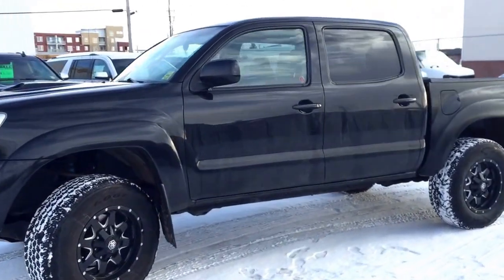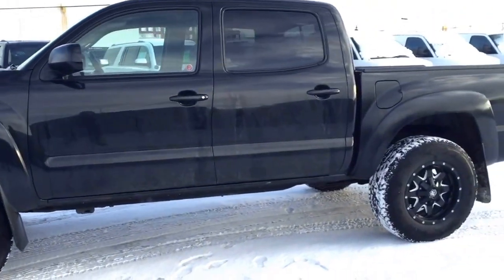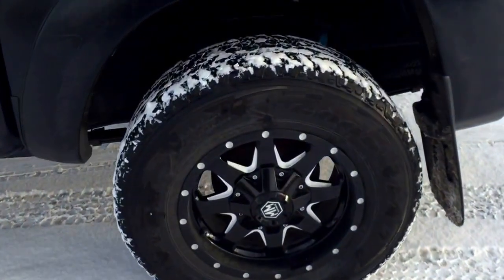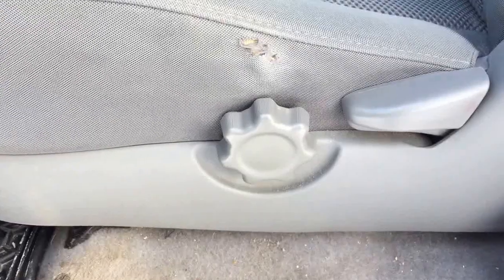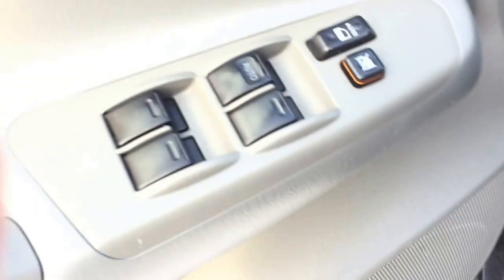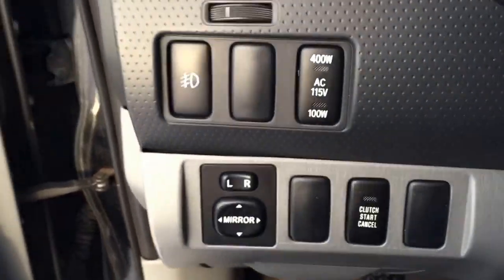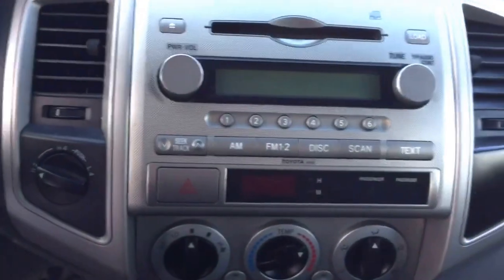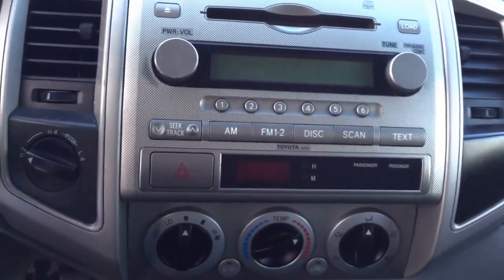Pre-owned 2006 Toyota Tacoma | Near Calgary AB | Davis Chevrolet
This beautiful truck comes filled with features such as power locks/windows/mirrors, manual transmission, AM/FM/ radio, CD player, steering wheel media controls, comfortable seating for 5, and much more!!

136259